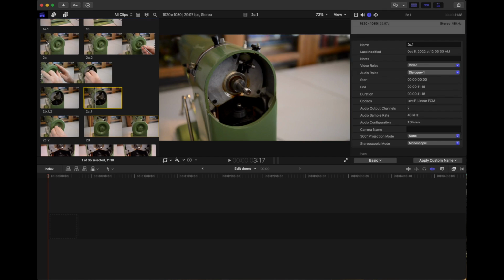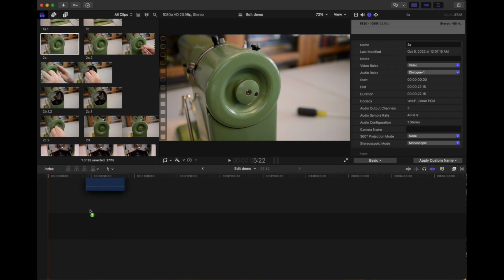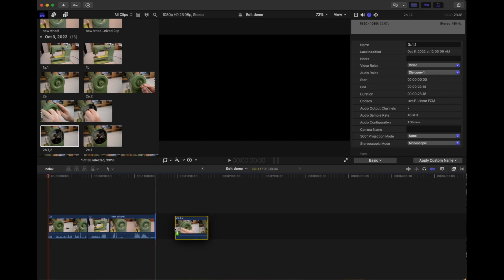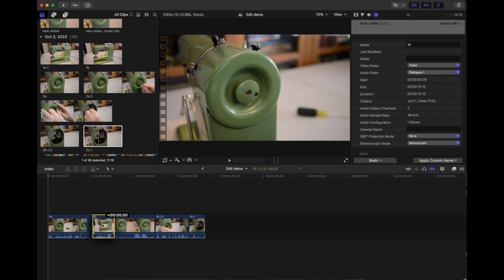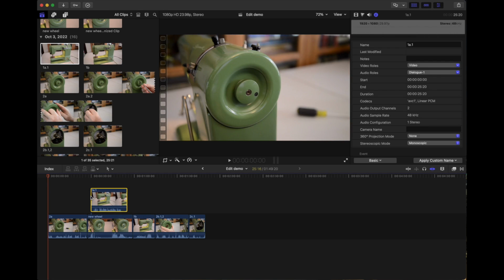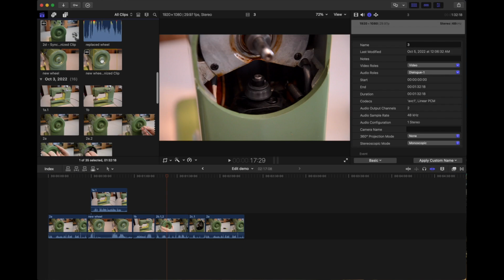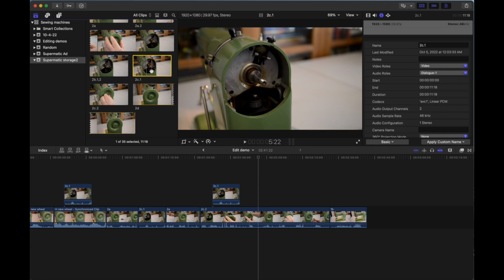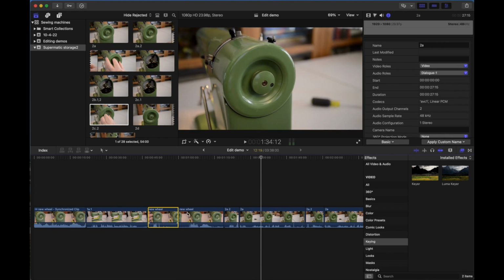Final Cut Pro: basic editing in 90 seconds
There are many excellent Final Cut tutorials on YouTube

This is not one of them.

This short video goes over the very most basic editing in Final Cut. It's part of my notes on Final Cut Pro to be found